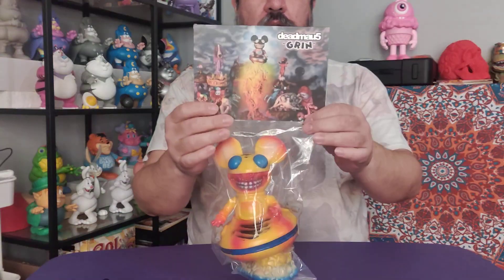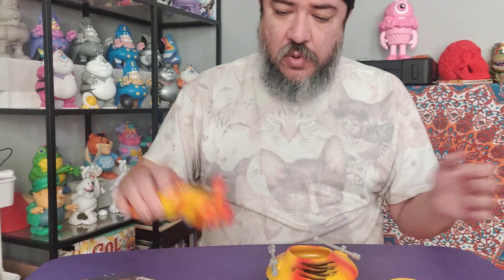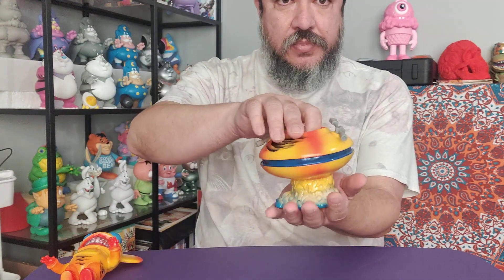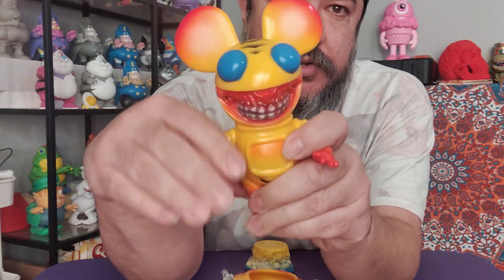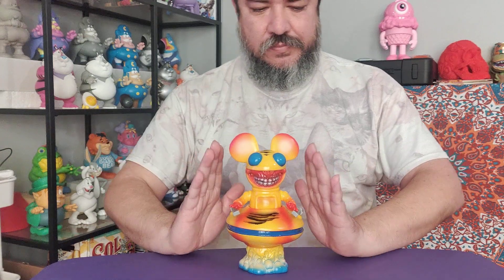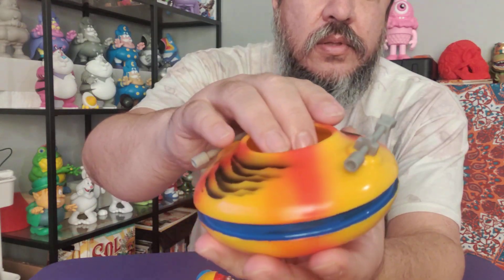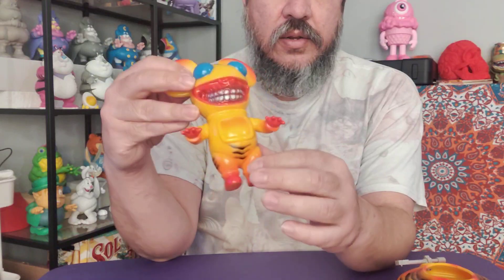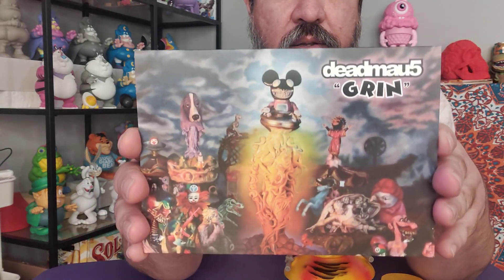Deadmau5 Grin by Ron English / Toy Art Gallery art toy review. Host : Eatmoretoys.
Platform :
Deadmau5 Grin

Artist :
Ron English

Artist :
Deadmau5

Company :
Toy Art Gallery

Host :
Eatmoretoys